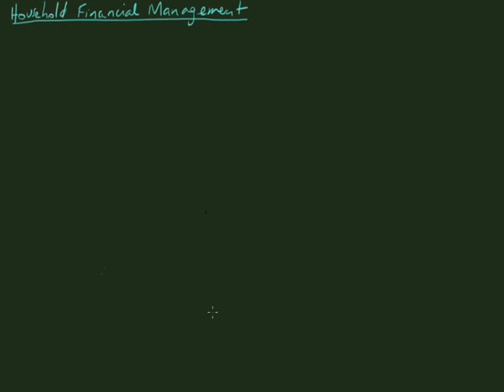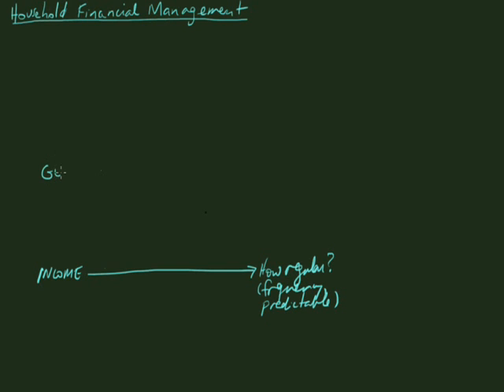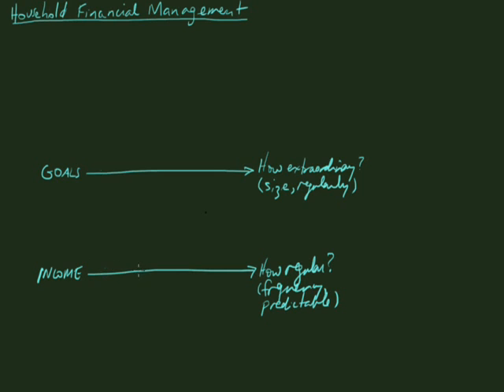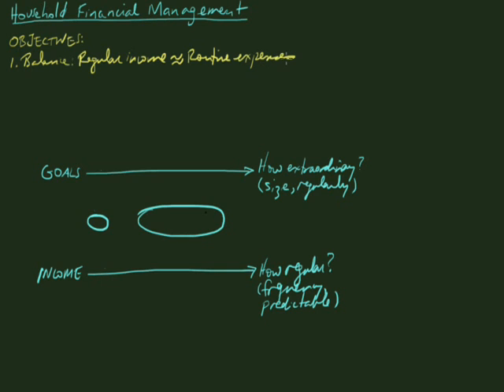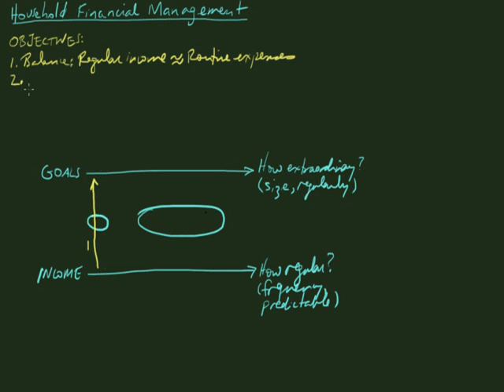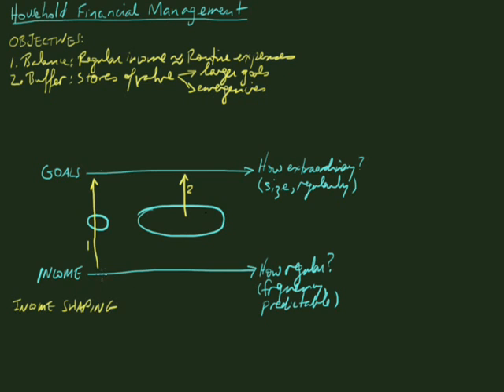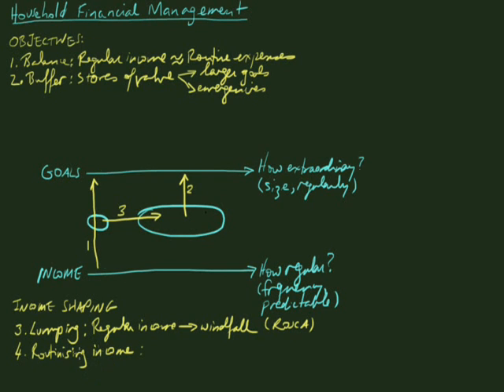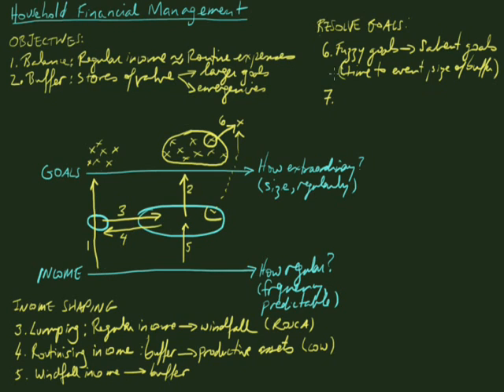A model of household financial management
This presents a standard household financial management model with some general objectives and common strategies that most poor households tend to use